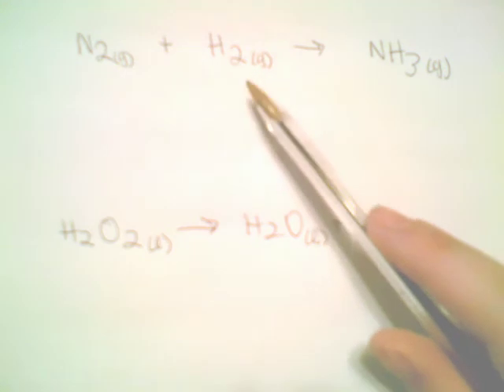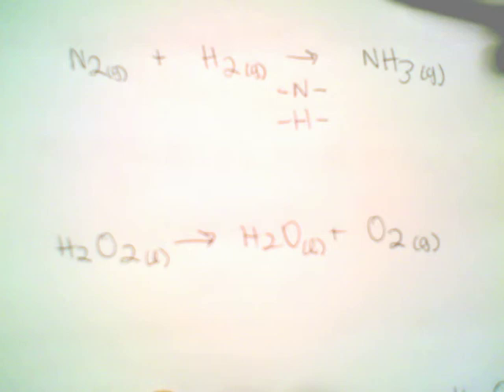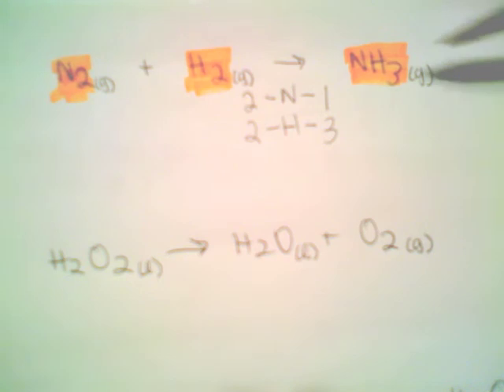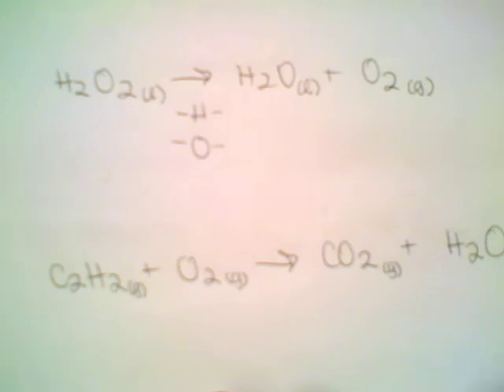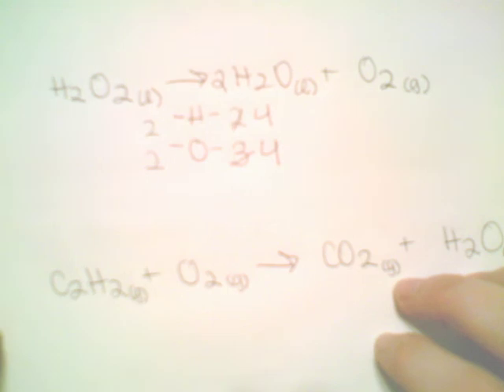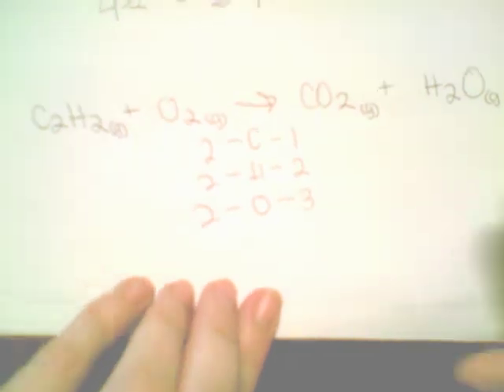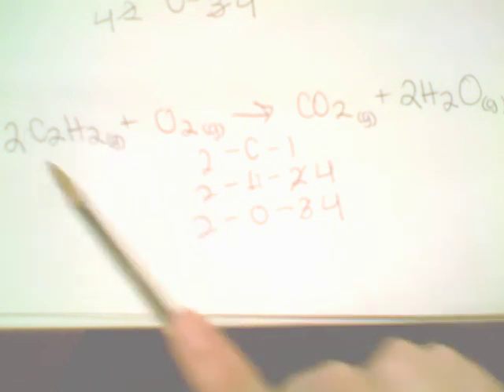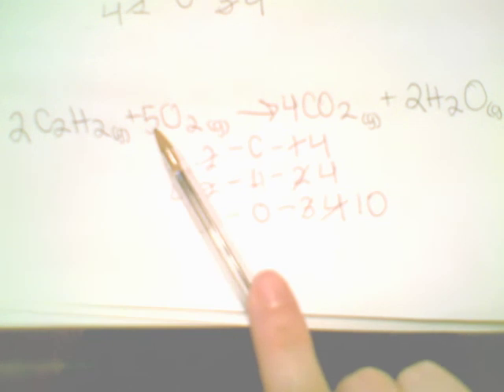Balancing Chemical Equations